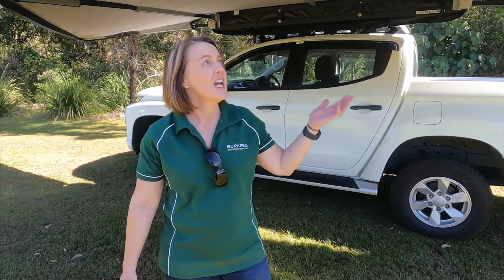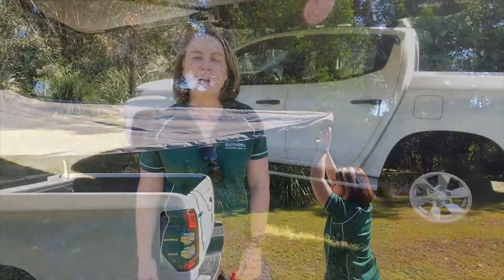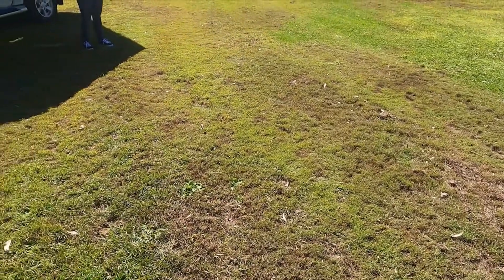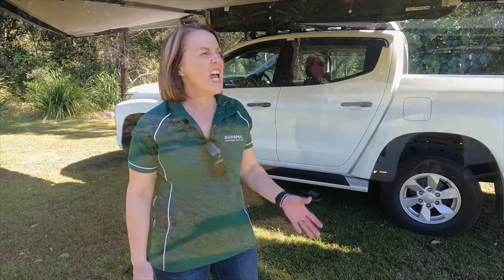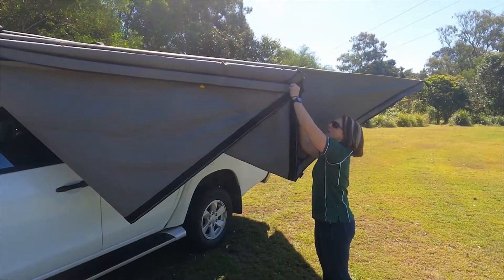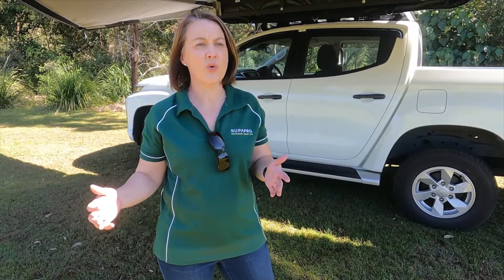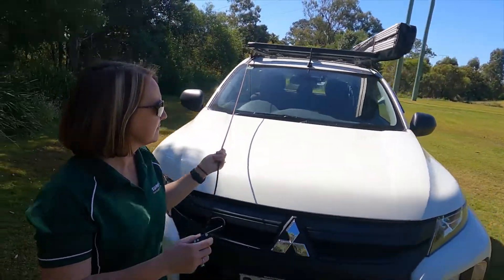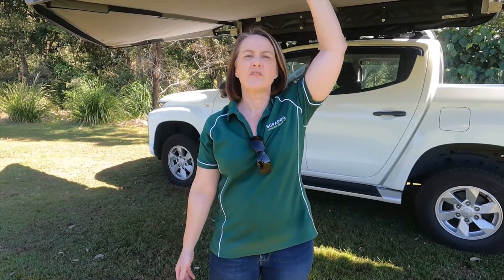Outbound Shield 3 Features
Hey there, welcome back to Supa Peg! Today Natalie will take you through the features of our freestanding 270 Outbound Shield 6 awning.